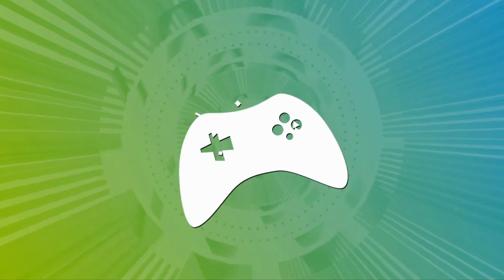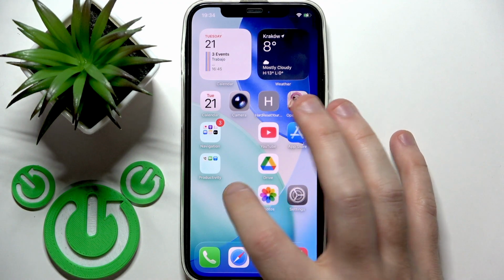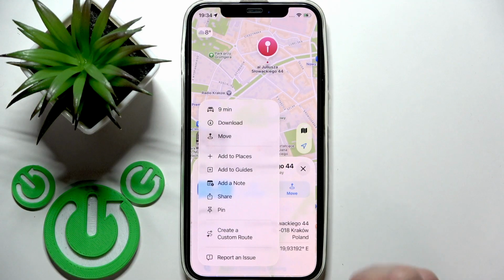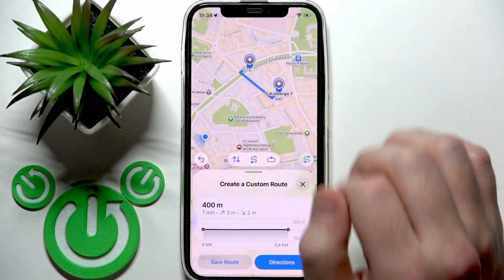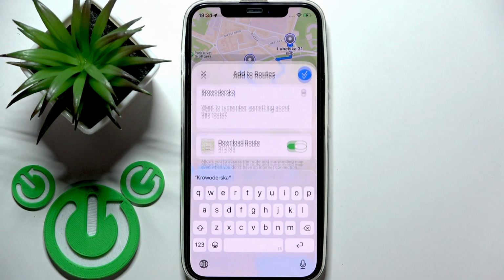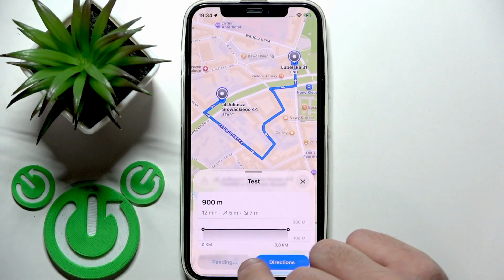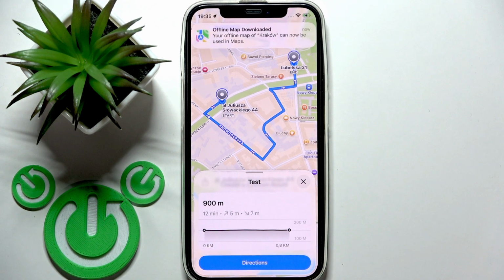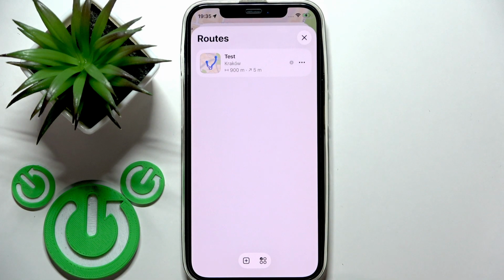Can I Save a Route on Apple Maps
If you’re wondering whether you can save a route in Apple Maps, this video will show you exactly how to do it step by step. Learn how to create a custom route, add multiple stops, and save your journey for future use on your iPhone or iPad. We’ll walk you through opening Apple Maps, selecting your destination, adding stops, and saving the route with a custom name. You’ll also see how to find your saved routes later in the app. This guide is perfect for anyone who wants to plan trips, commutes, or delivery routes using Apple Maps and keep them handy for easy access.

How to save a route on Apple Maps?
How to create and find custom routes in Apple Maps?
Where are saved routes located in Apple Maps?

0:00 Can you save a route on Apple Maps?
0:15 Open Apple Maps and select destination
0:29 Create a custom route and add stops
0:53 Save and name your route
1:08 Download and access saved route
1:18 Find saved routes in your profile